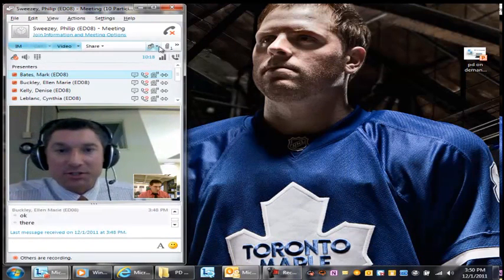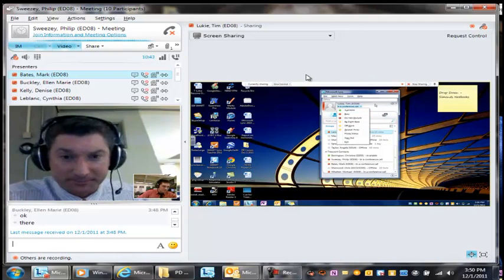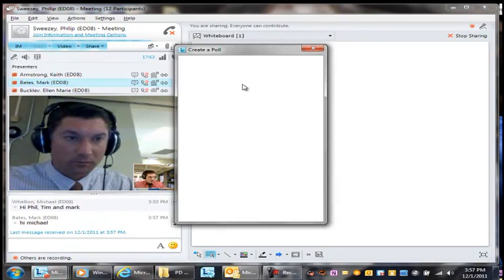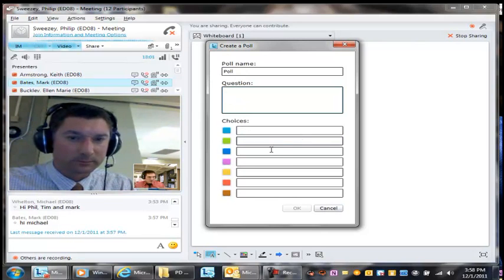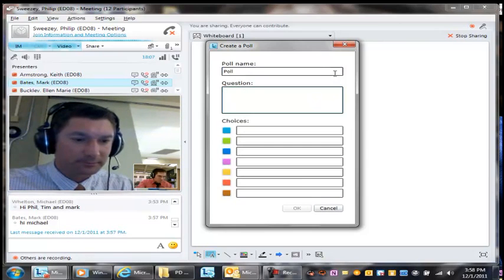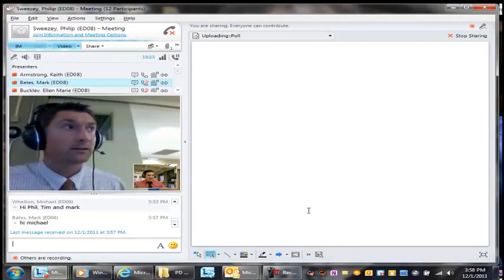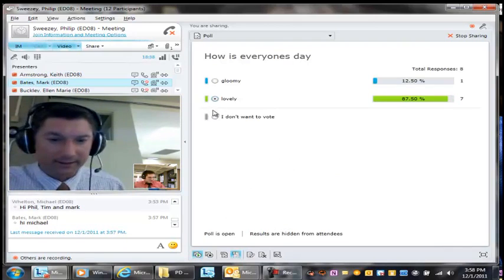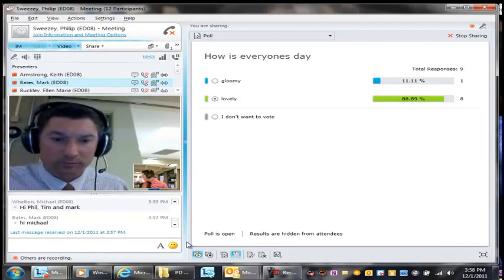Overview of MS Lync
A brief video from our initial PD On Demand session demonstrating some features of MS Lync which replaced the use of MS Communicator in our district.